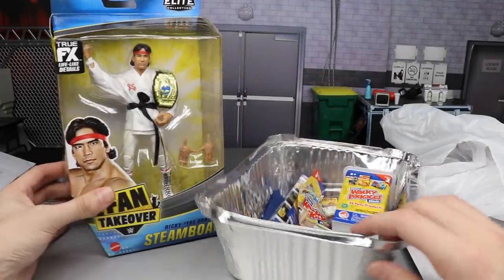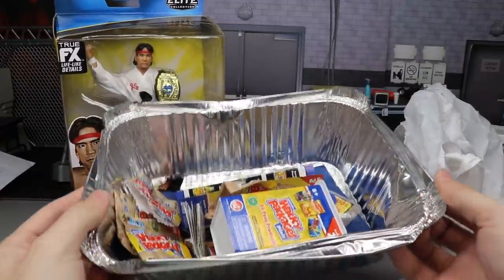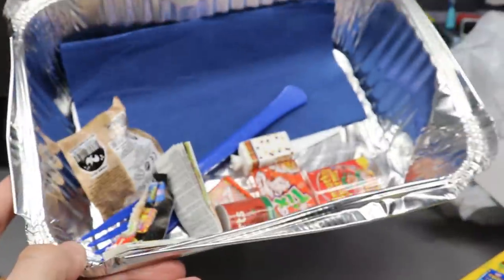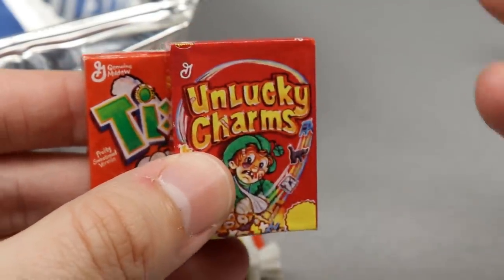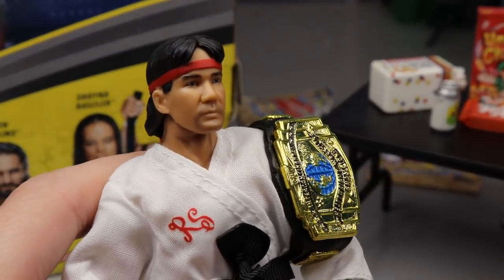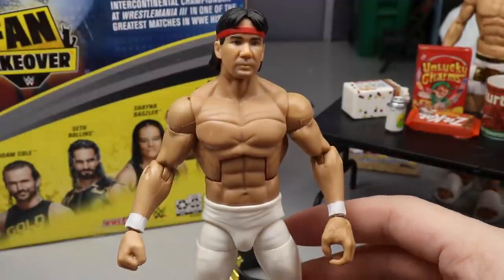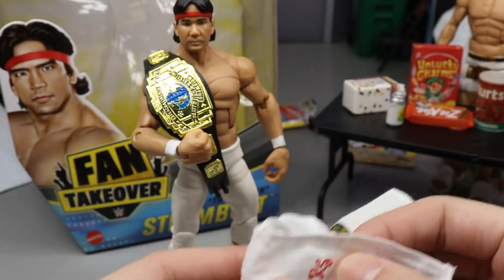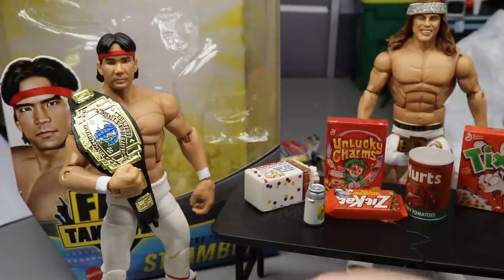NEW WWE FIGURE ACCESSORIES! + FAN TAKEOVER STEAMBOAT!